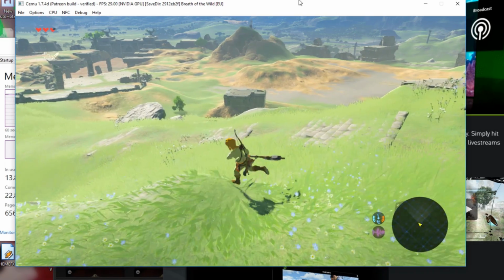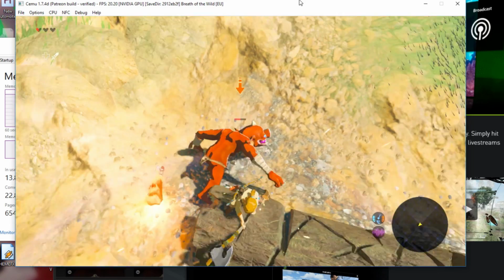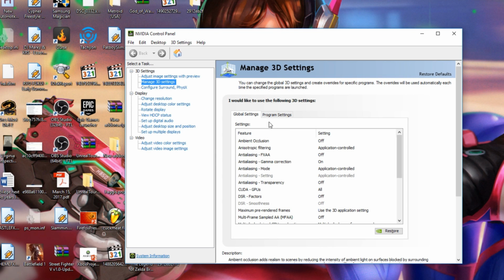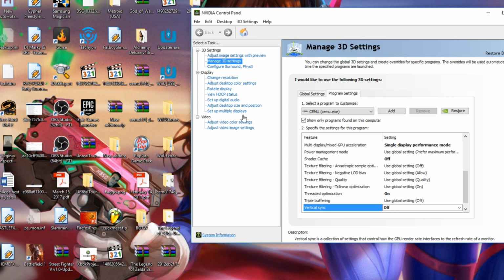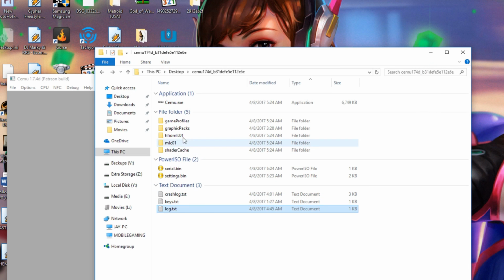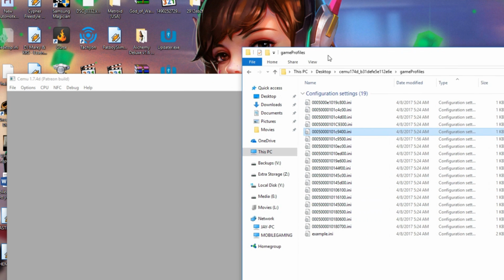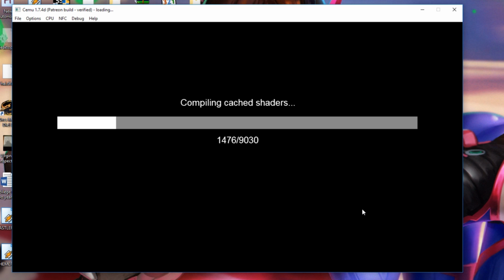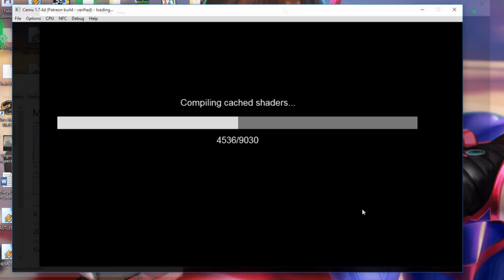CEmu 1.7.4d Personal Optimization for Breath of the Wild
Most of these fixes/etc can be found on the internet, I just figured compiling them all into one video would be useful. check out for more information.

Here are my PC Specs for those curious:

Operating System
 Windows 10 Pro 64-bit
CPU
 Intel Core i7 6700K @ 4.00GHz 31 °C
 Skylake 14nm Technology
RAM
 16.0GB Dual-Channel Version 4 @ 1600MHz (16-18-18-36)
Motherboard
 EVGA INTERNATIONAL CO.LTD 140-SS-E177 (U3E1) 28 °C
Graphics
 LCD_VGA (1920x1080@60Hz)
 4095MB NVIDIA GeForce GTX 1070 (EVGA) 34 °C
Storage
 953GB Samsung SSD 850 PRO 1TB (SSD) 27 °C
 0B ASMT 2105 SCSI Disk Device (USB)
 931GB Seagate FreeAgent USB Device (USB (SATA)) 33 °C
 1863GB StoreJet Transcend USB Device (USB (SATA)) 33 °C
 1863GB StoreJet Transcend USB Device (USB (SATA)) 32 °C
Audio
 Realtek High Definition Audio